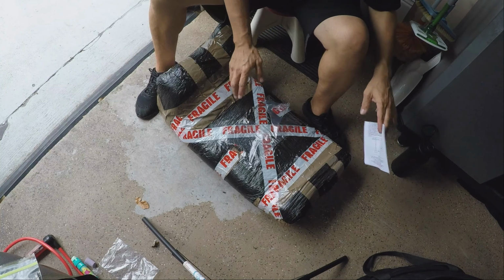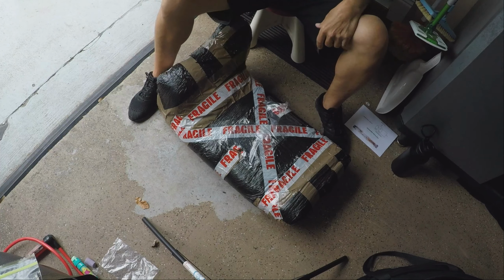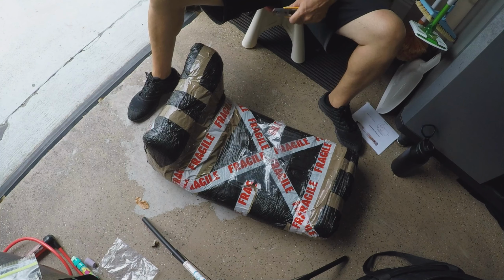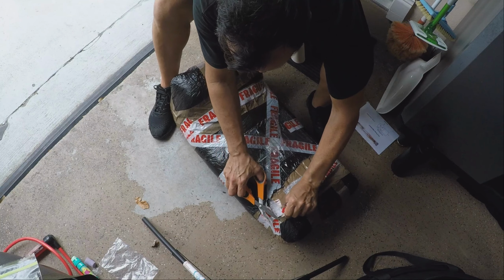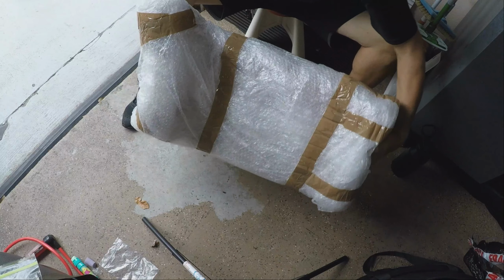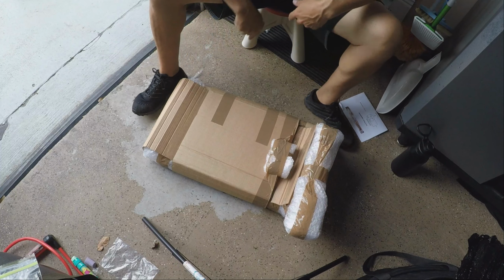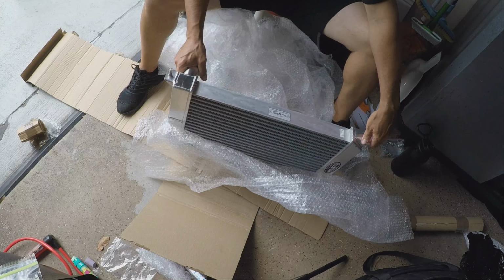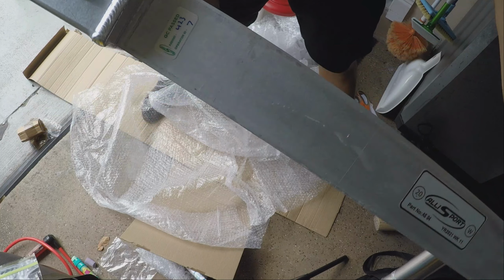Allisport Intercooler Unboxing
Here is the unboxing of my new Allisport Full size intercooler for my Land Rover 90 300tdi.